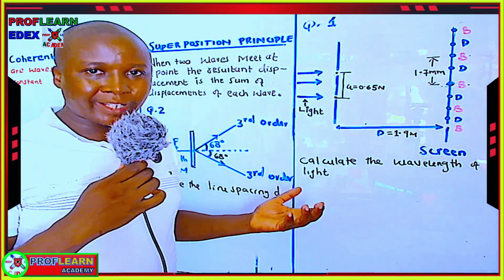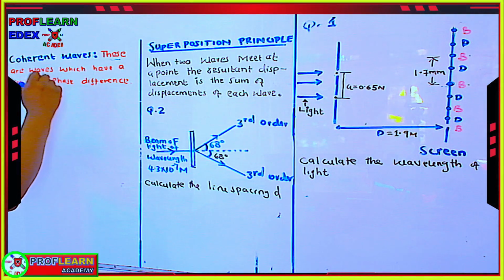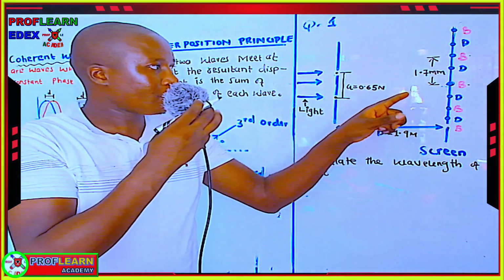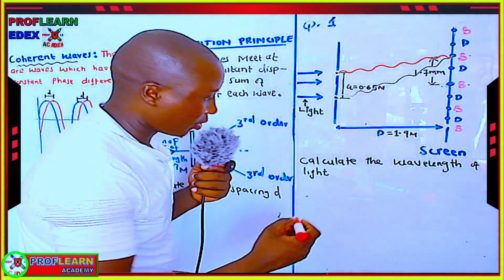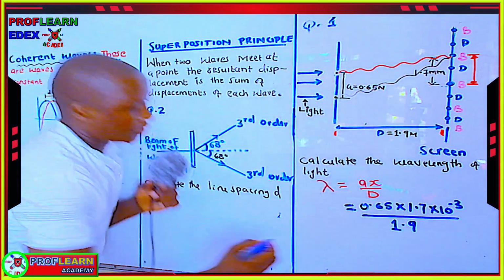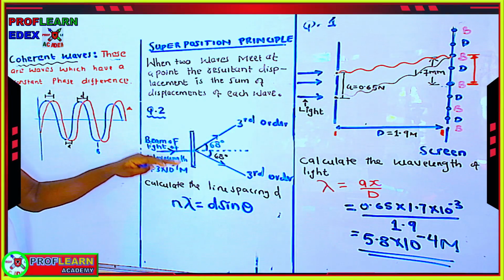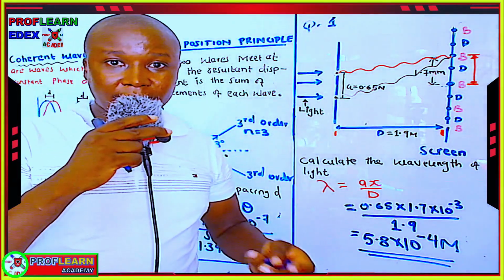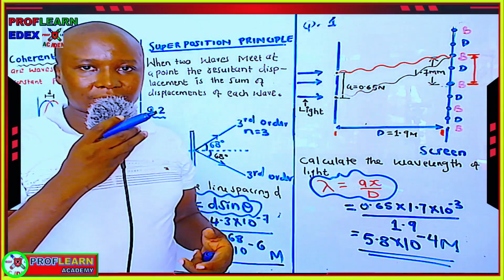DOUBLE SLIT EXPERIMENT AND DIFFRACTION GRATING(SUPERPOSITION)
DOUBLE SLIT EXPERIMENT AND DIFFRACTION GRATING